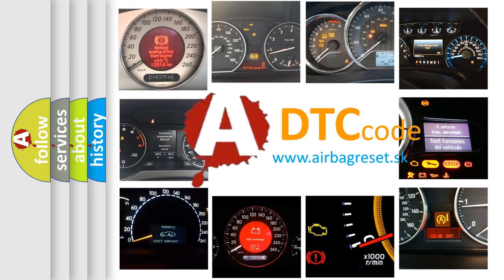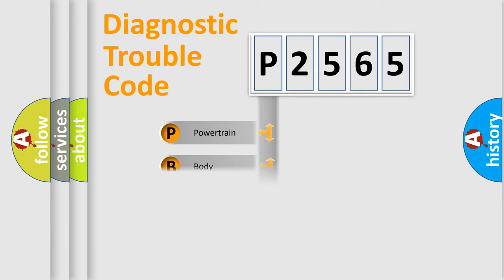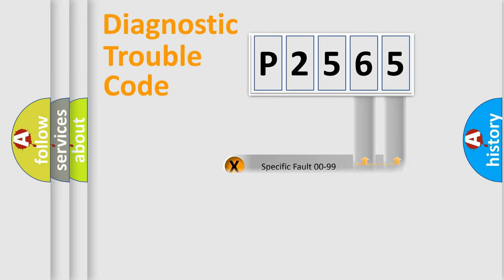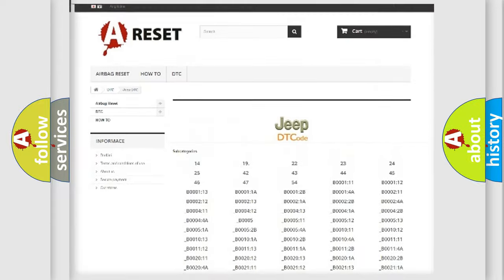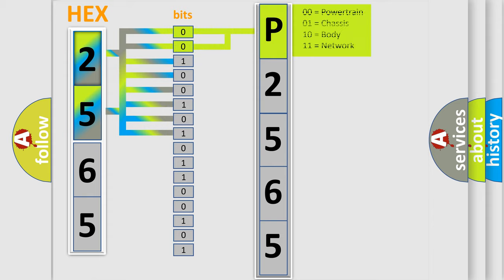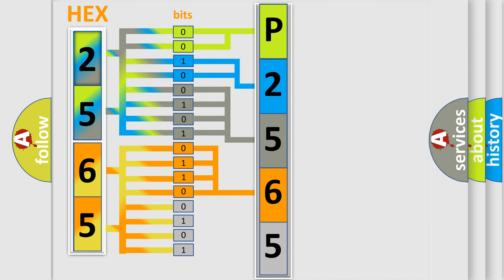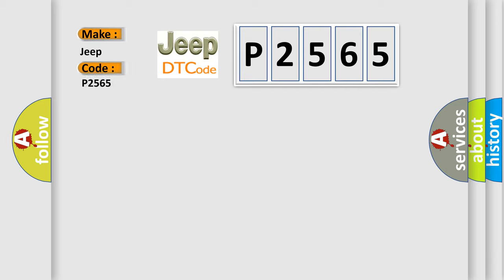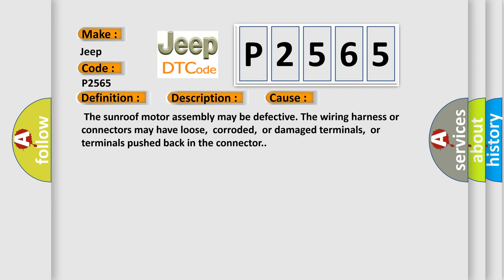DTC Jeep P2565 Short Explanation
Contents:
0:21 Basic DTC analysis according to OBD2 protocol standard.
1:48 Insight into programming
2:58 A diagnostically understandable description of the Diagnostic Trouble Code
3:05 Basic error definition

Make:
Jeep
Code:
P2565
Definition:
Sunroof LIN timeout
Description:
The ETACS-ECU receives signal from the sunroof motor assembly (sunroof-ECU).If signal cannot be received at all,DTC U0169 will be set.
Cause:
 The sunroof motor assembly may be defective. The wiring harness or connectors may have loose,corroded,or damaged terminals,or terminals pushed back in the connector.